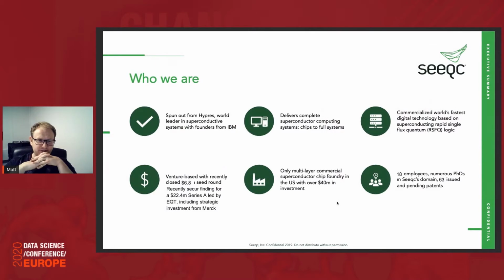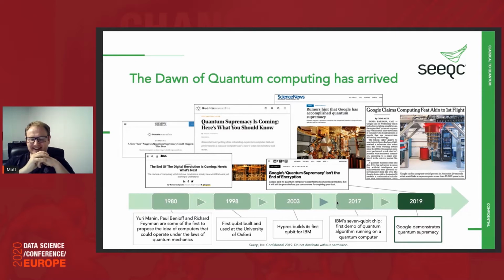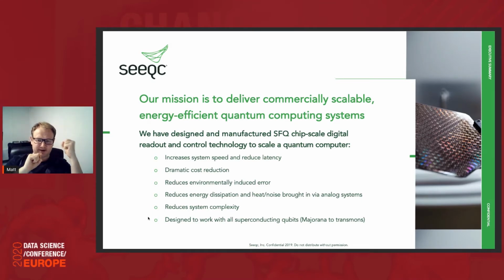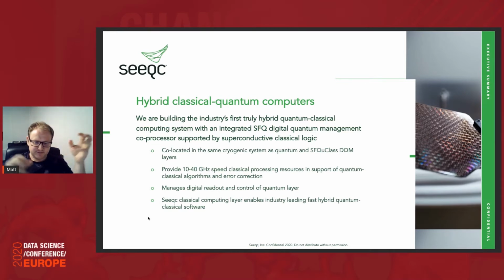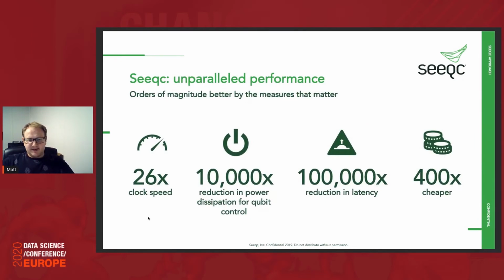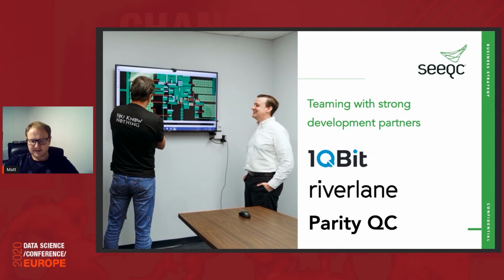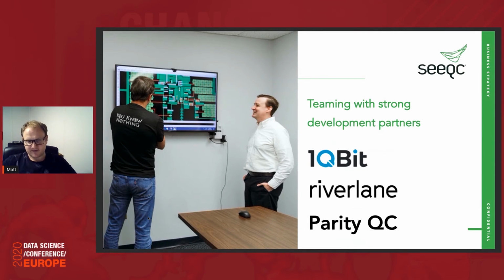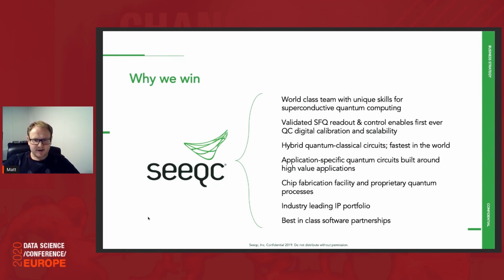[DSC Europe 2020] Customer focused Quantum Computers - Matt Hutchings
Seeqc is developing the first fully digital quantum computing platform for global businesses. Seeqc combines classical and quantum technologies to address the efficiency, stability and cost issues endemic to quantum computing systems. The company applies classical and quantum technology through digital readout and control technology and a unique chip-scale architecture.

Seeqc’s quantum system provides the energy- and cost-efficiency, speed and digital control required to make quantum computing useful and bring the first commercially-scalable, problem-specific quantum computing applications to market.

This talk was presented during Data Science Conference Europe 2020 as a part of the Quantum Computing & ML track.